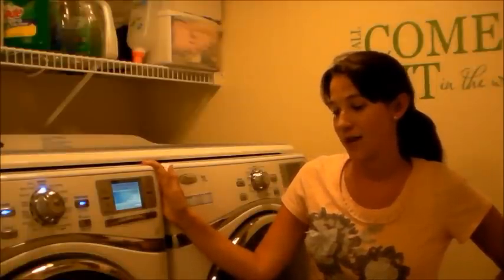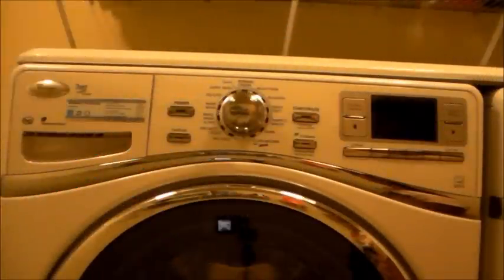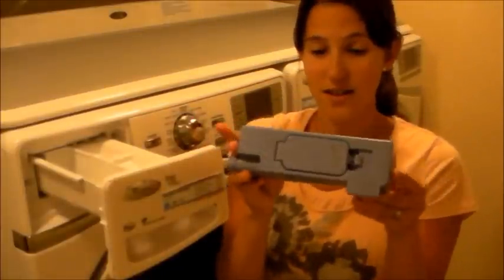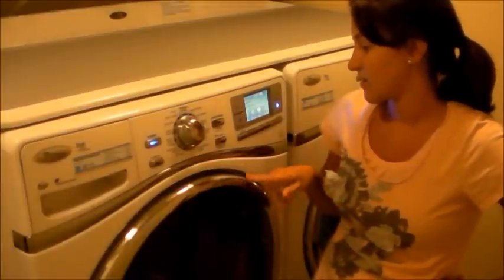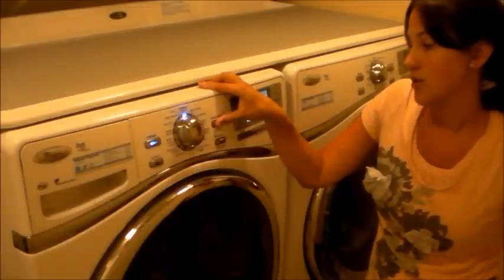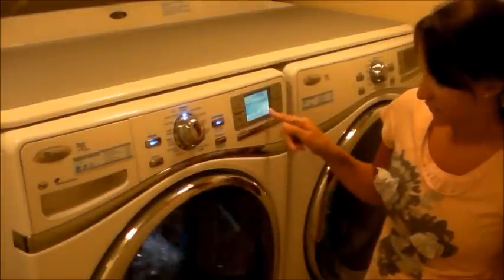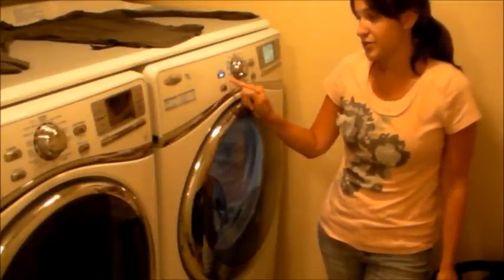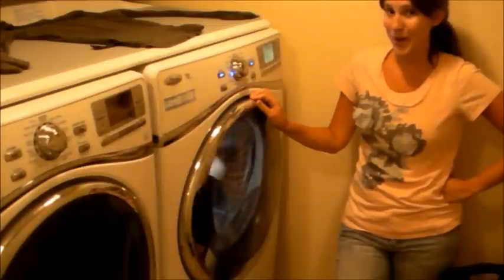Whirlpool Duet Washer & Dryer Video Review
This video is an introduction to the Whirlpool Duet Washer and Dryer machines. I briefly mention the features and show you how to do a load of laundry from start to finish on the Whirlpool Duet (Item model number: WFW97HEXL).

Product information: Whirlpool 27" Front-Load Washer with 4.3 cu. ft. Capacity, 12 Cycles, Steam Fabric Care, Sanitary Cycle, Widescreen LCD Display, CEE Tier III Energy Star Qualified and Quiet Spin 360 Technology.